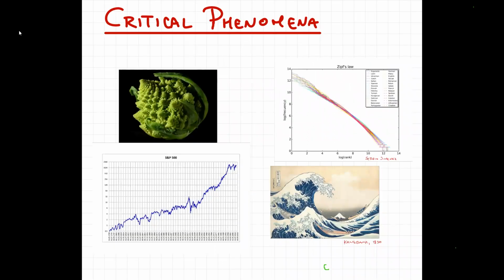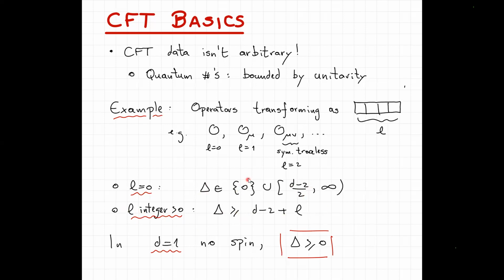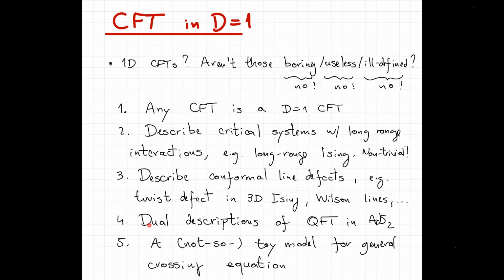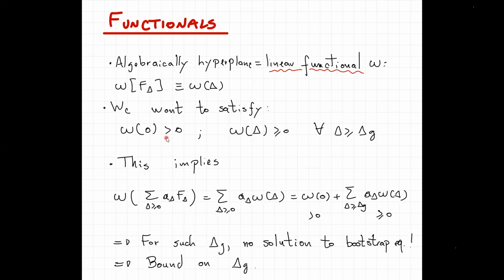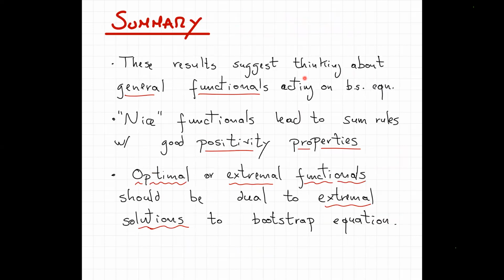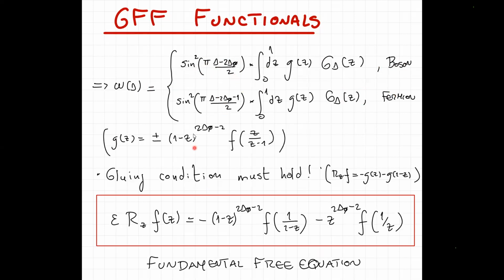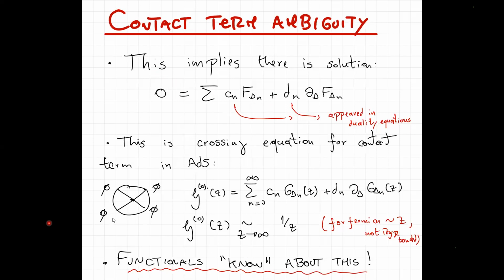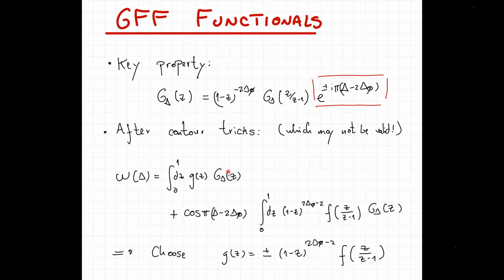A Fine Line: The CFT Analytic Functional Bootstrap (Lecture 1) by Miguel F. Paulos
A Fine Line: The CFT Analytic Functional Bootstrap
Prof. Miguel F. Paulos, ENS, Paris
Abstract: Conformal field theories (CFTs) have a wide range of applications, from critical phenomena to particle physics and even quantum gravity. They also act as a simple laboratory through which to understand general quantum field theories. The conformal bootstrap reformulates the study of CFTs in terms of a complex set of bootstrap equations. In these lectures, we will describe recent work which examines these equations through the lens of certain analytic functionals, which in a sense are a kind of sophisticated Fourier transform for conformal correlation functions. We will show how complete bases for such functionals can be constructed and how they lead to powerful sum rules which strongly constrain CFT data. In turn, this has implications for quantities such as critical exponents in continuous phase transitions.